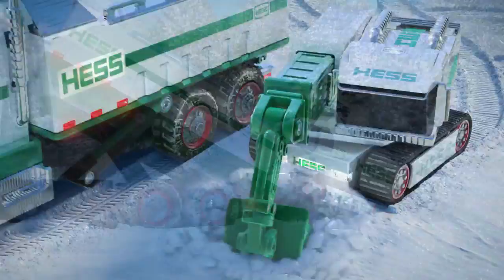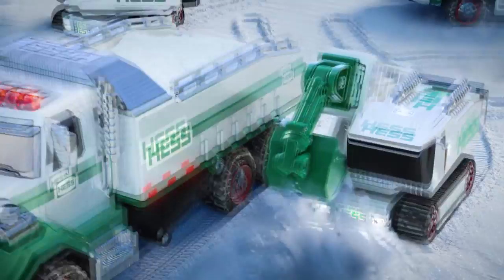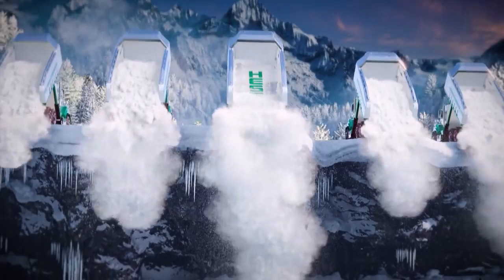2017 Hess Dump Truck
merry Christmas from Hess and friends